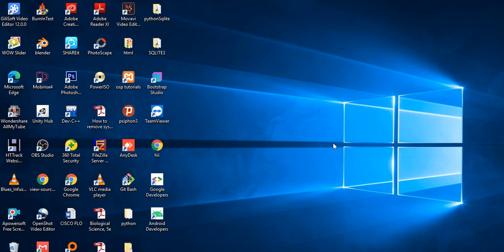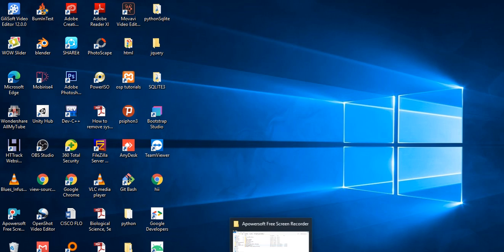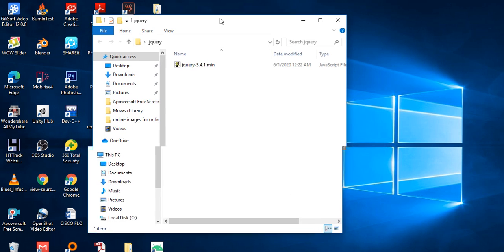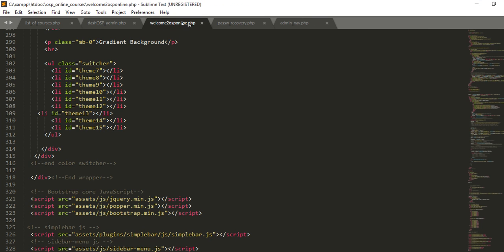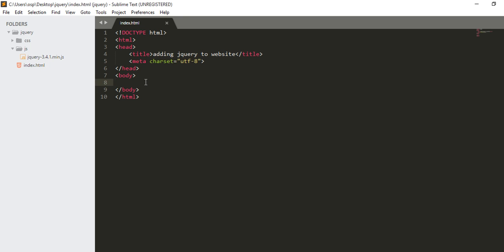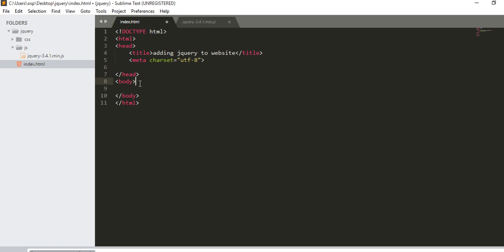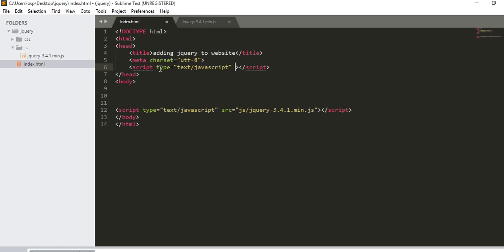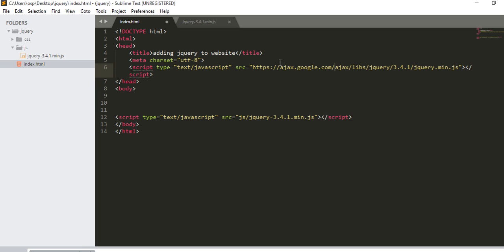#4 How to add Jquery to your website Jquery Get Started